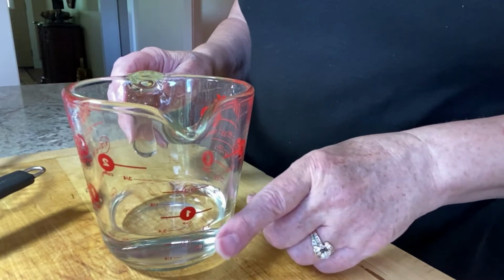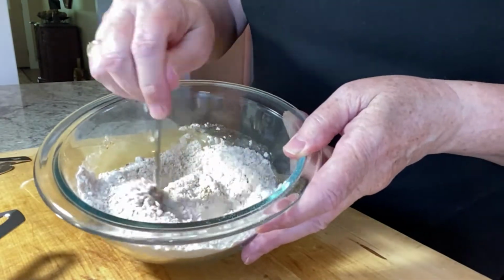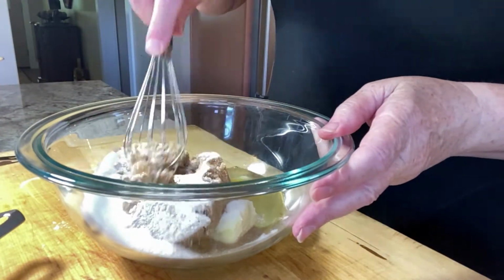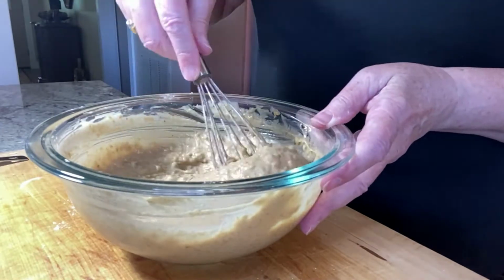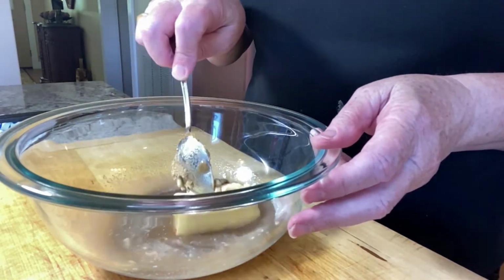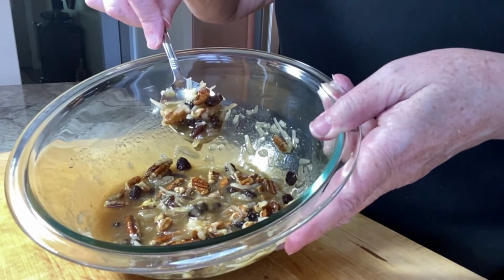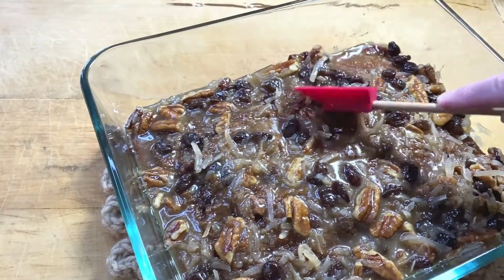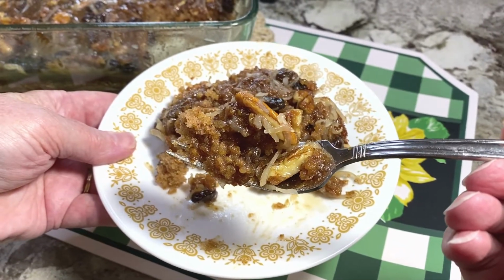Delicious OATMEAL CAKE Best TOPPING ever! | Easy Beginner Dessert Recipe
My 1/2 size recipe is the perfect size cake for two or a small family. The oatmeal cake is moist and flavorful and the topping? Well, let me tell you. it's ooey gooey goodness!
Grab a recipe card and watch the video for complete ingredients and step by step instructions. This recipes uses an 8 x 8 x 8 baking pan (6-8 servings).

INGREDIENT LIST:
STEP 1:
1/2 cup + 2 Tab. water
1/2 cup quick oats
1/2 cup + 2 Tab all-purpose flour
1/2 tsp baking soda
1/4 tsp salt
1/2 tsp cinnamon
STEP 2 TOPPING:
1/2 stick salted butter (melted)
1/8 cup whole milk
1/4 cup brown sugar (packed)
1/4 cup dark raisins
1/4 cup chopped pecans
1/4 cup shredded coconut (sweetened)
Instructions in video

I'd love to hear your results and your thoughts! I have many more Thrifty Recipes videos in the works!

Instant Pot Duo 3 Quart 7-in-1 Electric Pressure Cooker, Slow Cooker
Aozita 3 Quart Stackable Steamer Insert Pans
3-Quart-Accessories-Set with Tempered Glass Lid Sealing Rings Compatible with Instant Pot Mini 3
Baggy Rack Holder For Freezer Bag Holder (6ct)
Cave Tools Talon-Tipped Meat Claws for Shredding
Danish Dough Whisk (2ct)13 inch Dutch Style Bread Whisk
Egg Cracking Tool
Jar Sealer | Accessory Hose Compatible with FoodSaver Vacuum Sealer
Meal Prep 50ct Containers 32oz Food Storage Containers 1 Compartment
Meat Chopper Heat Resistant Meat Masher
Rubbermaid TakeAlongs Food Storage Divided Base 3.7 Cup
Spoon Rest Silicone Utensil Rest w/ Drip Pad for Multiple Utensils
Vacuum Pump (Brake Bleeding Kit) Pressure Tester w/ Gauge
Whisks Silicone (3pc) Heat Resistant Non Scratch Coated Kitchen Whisks
Ziplock (152ct) FREEZER 1 Gallon Storage Bags